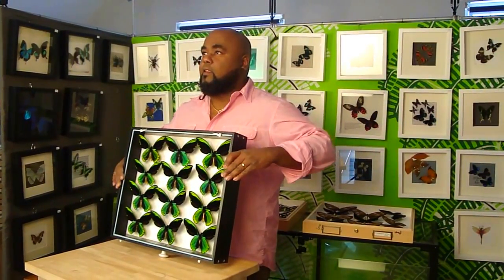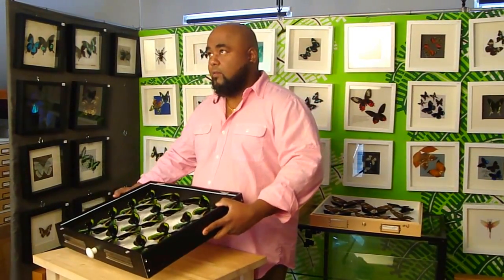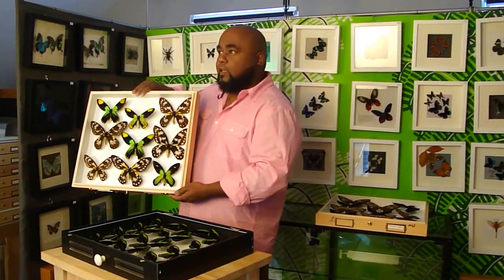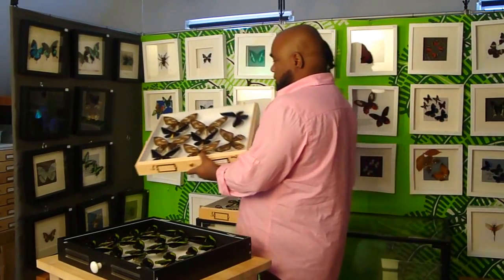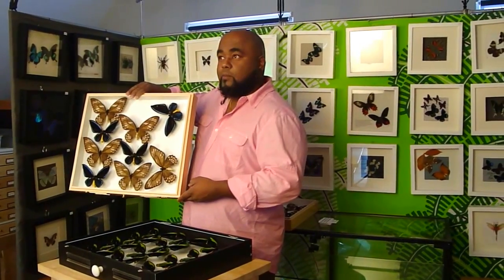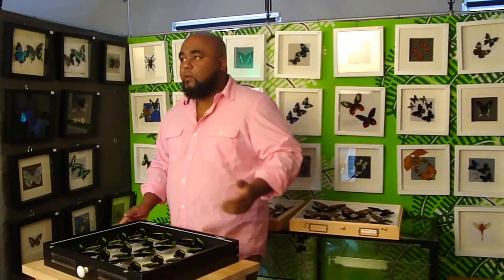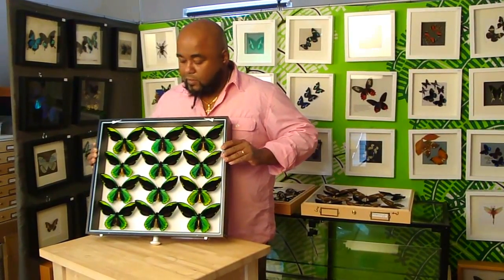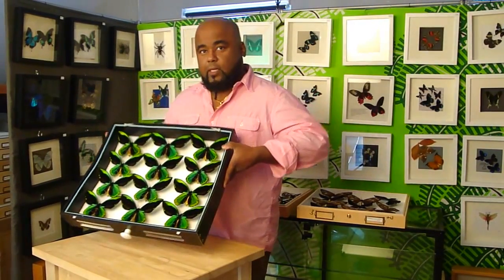Ornithoptera allotei - World's Rarest Butterfly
In this short video, I explain how O. allotei is made; a little about their biology and some interesting facts about them.

you can buy either mounted or unmounted specimens that have been sustainably raised.